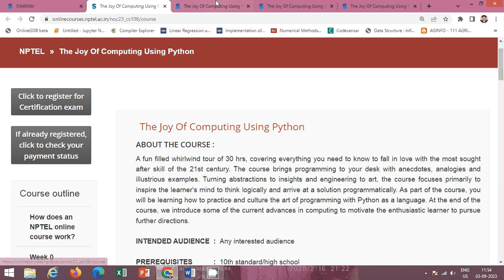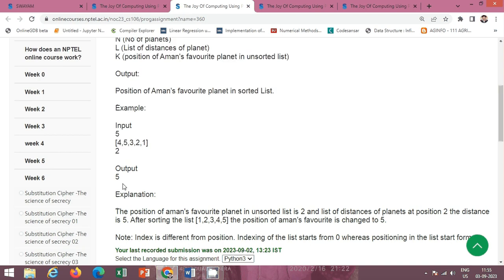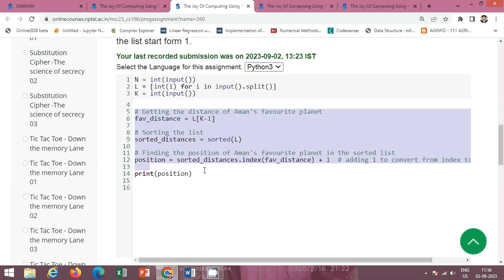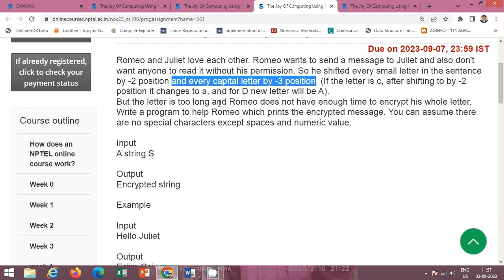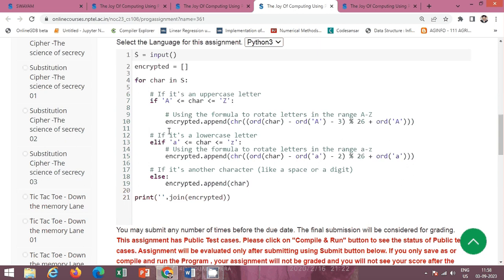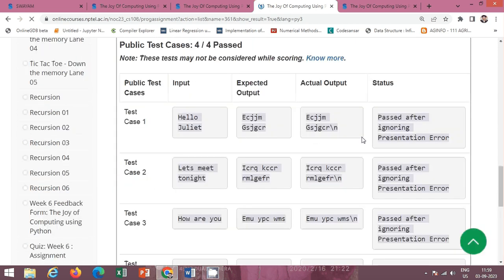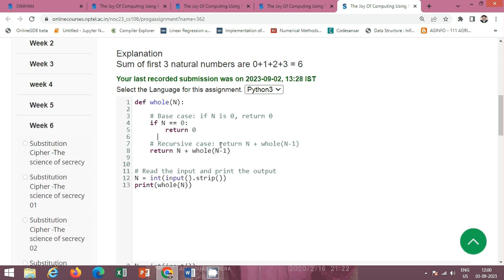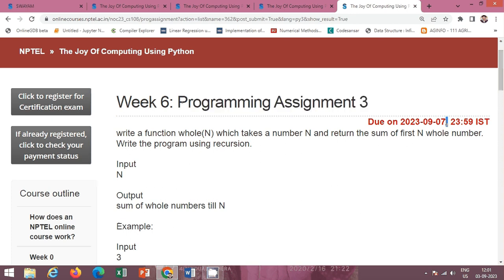NPTEL The Joy of Computing using Python Week 6 Programming Assignment Solution July-Dec 2023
This video provides the solution of The Joy of Computing using Python Week 6 Programming Assignment Solution July-Dec 2023